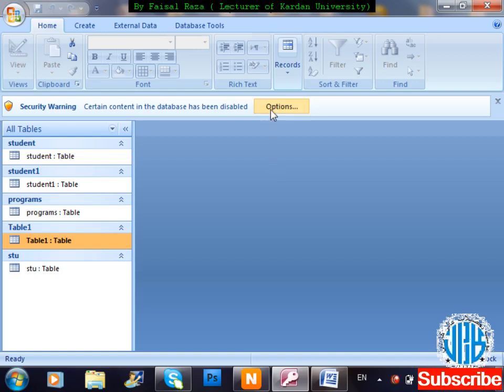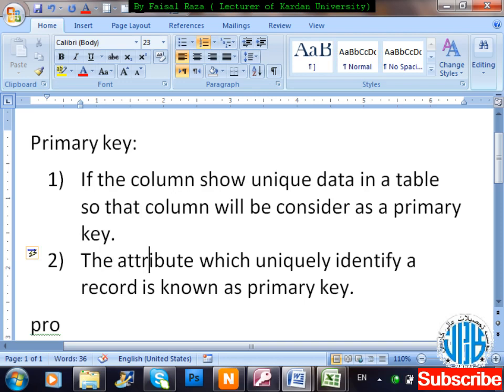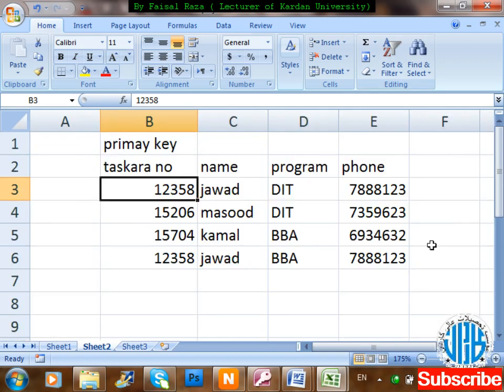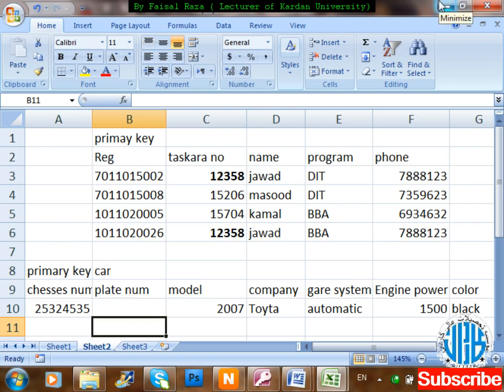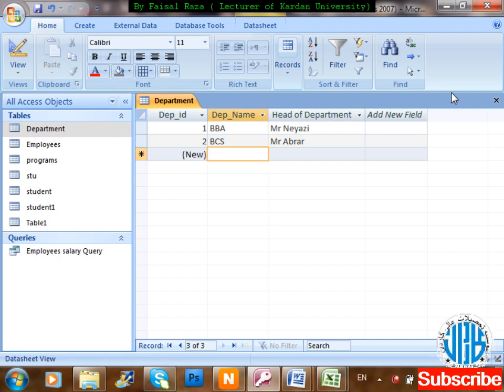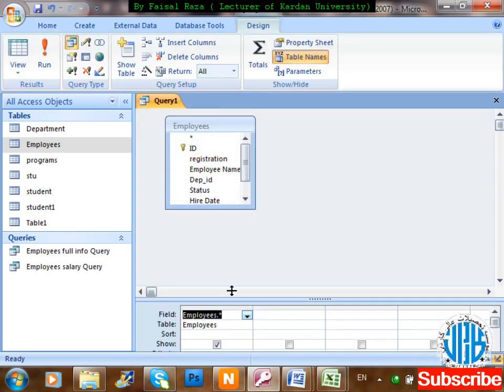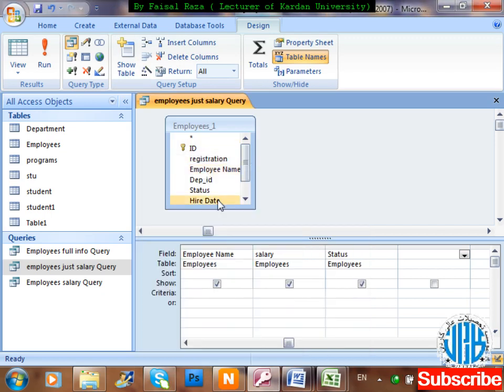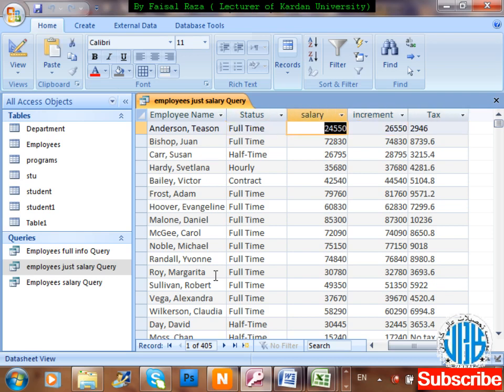Microsoft Office Access Lecture 3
Ferdaws Beghash Channel Presents Microsoft Office Access Lecture 3